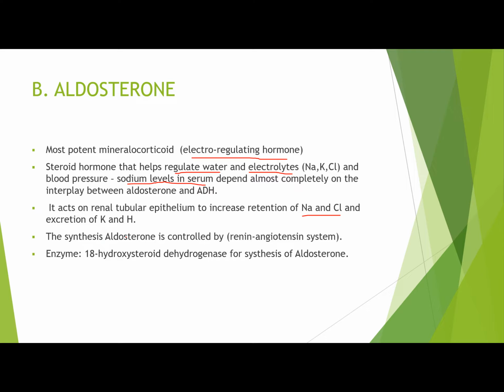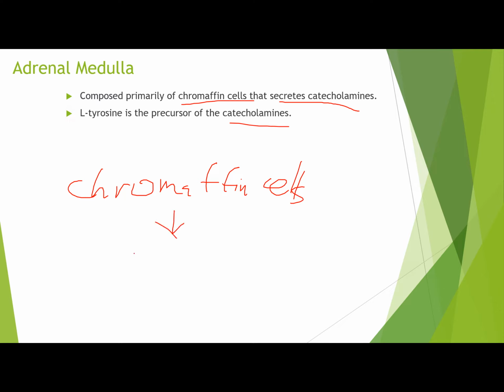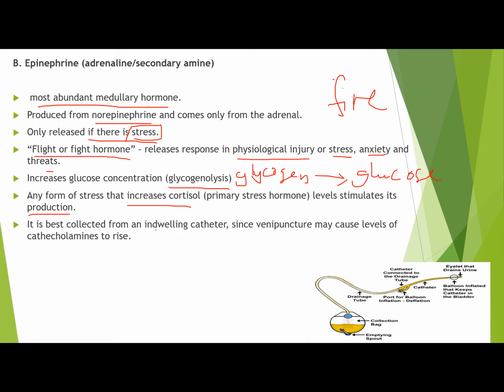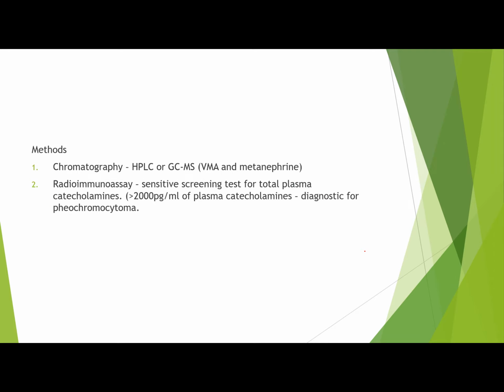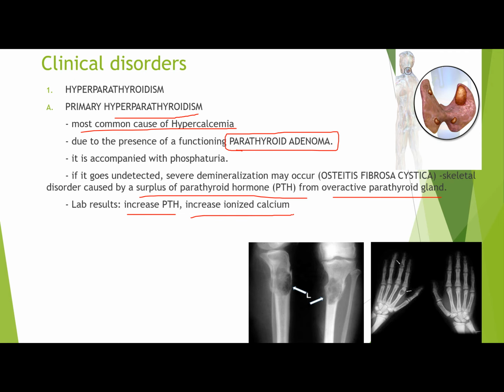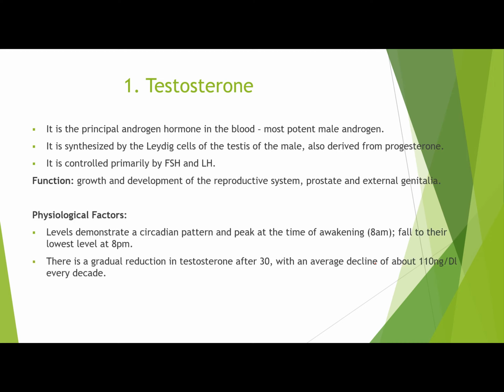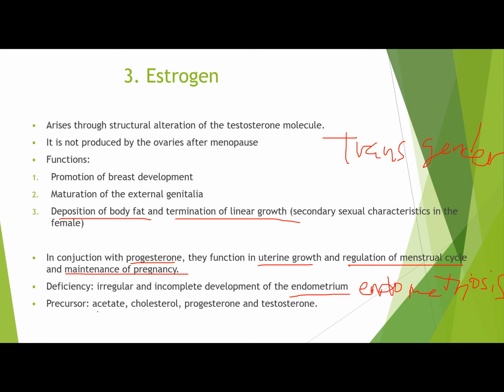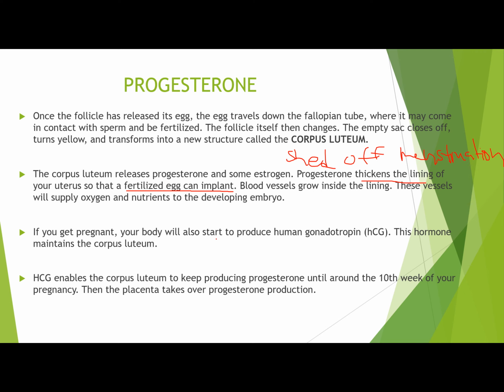MODULE 6 ENDOCRINOLOGY PART 2